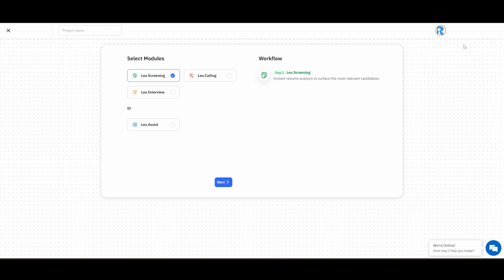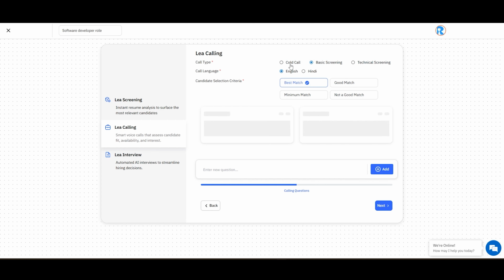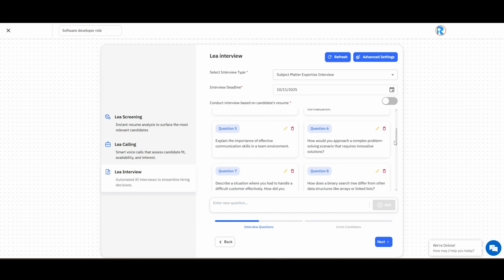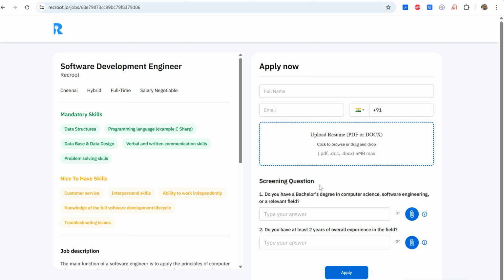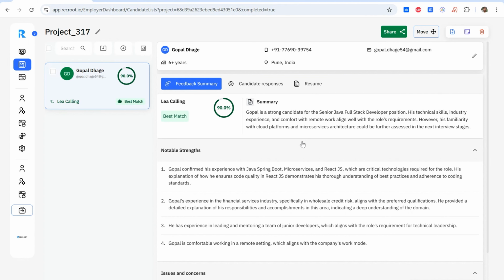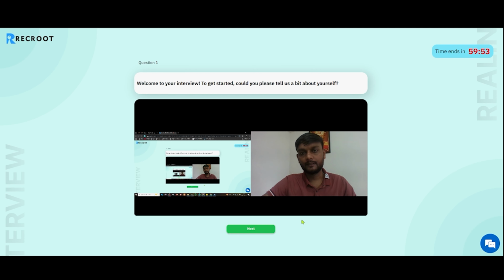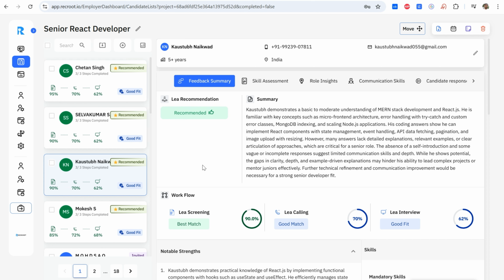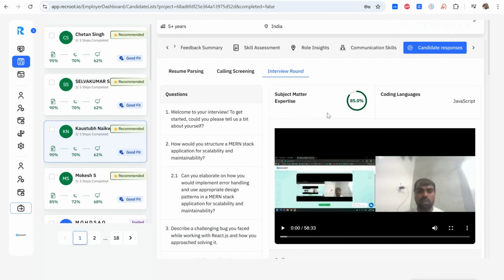Recroot Modules Demo | Lea Screening | Lea Calling | Lea Interview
Experience how Recroot AI transforms the entire hiring journey — from screening candidates to AI-powered interview calls and interactive interviews.

In this demo, you’ll see how Lea, your smart AI recruiter, handles:
00:30 - Setup workflow
04:18 - Recroot Job board
05:08 - Lea Screening – Automatically screens candidates with predefined questions.
06:13 - Lea Calling – Conducts AI-driven voice calls to assess communication skills.
07:31 - Lea Interview – Simulates real interview experiences with instant evaluations.
08:17 - Overall report
10:29 - Outro

With Recroot, recruiters can save time, improve candidate experience, and make data-driven hiring decisions — all powered by AI.

👉 Watch the full demo and see how AI is redefining the future of recruitment!